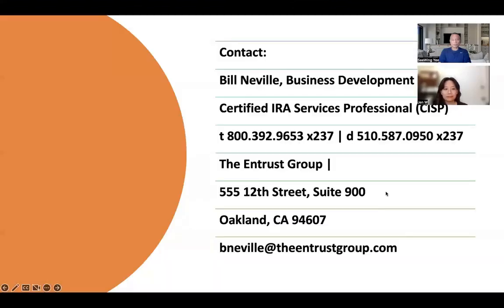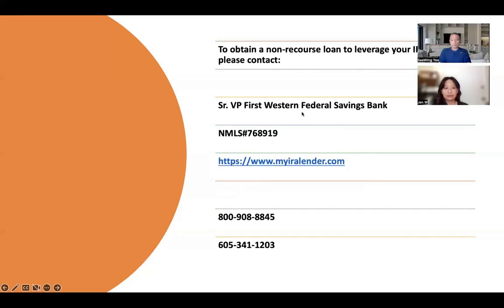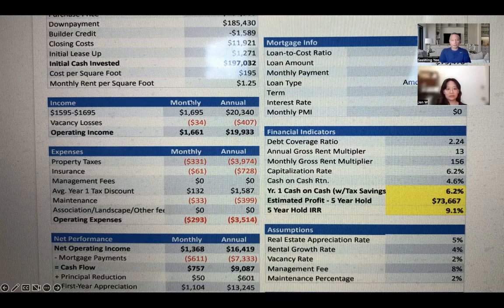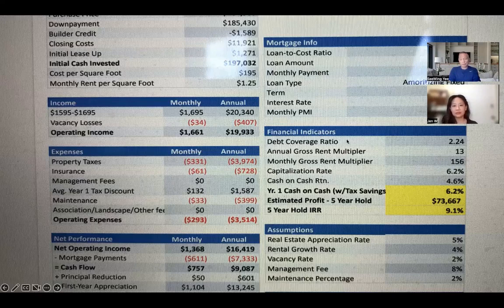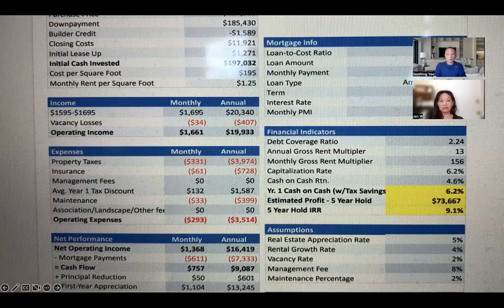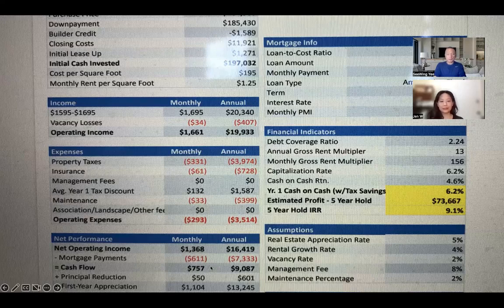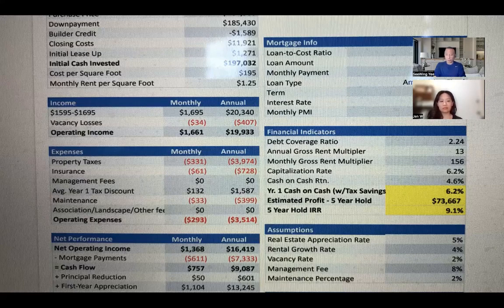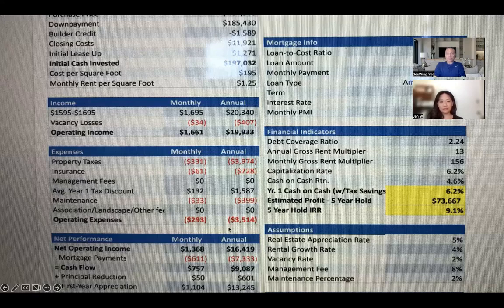Inspiring Journey: Newbie Investor Buys Rental Property In An IRA With Non-Recourse Loan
Attention real estate investors! In today’s episode of the Seewing Yee Turnkey Real Estate Investing Podcast, you cannot afford to miss the valuable insights and practical solutions shared by our host, Seewing Yee, and special guest, Jennifer Wu.

This episode takes you on a journey through purchasing a turnkey rental property with an IRA and a non-recourse loan. Jennifer is a relative newbie to real estate investing. Her courage and motivation to venture into the market without any previous real estate IRA experience are truly inspiring.

When considering real estate investing, Seewing emphasizes the importance of separating hype from reality. He stresses the significance of having a trusted team and network, which Jennifer found invaluable during her buying process.

Jennifer successfully navigated the complex process and came out on top. Her experience is a testament to the power of having a trusted network, mentor, and team to guide you through the buying process.

You will also gain valuable insights into finding a suitable IRA custodian, a real estate developer, and the advantages of using a self-directed IRA with a non-recourse loan. The expert recommendations revealed in today’s episode will help you avoid common pitfalls and make more informed decisions when investing with your IRA.

As an added bonus, you will receive step-by-step guidance on navigating the paperwork and coordination involved in purchasing a turnkey rental property and highlighting the potential financial benefits. With a detailed discussion on cash flow, loan payment acceleration, and long-term retirement planning, you will walk away with a wealth of knowledge to propel your own real estate journey.

If you're serious about real estate investing, this episode is a must-listen. Gain practical solutions, insights, and inspiration from a fellow newbie investor who successfully entered the market and achieved financial goals. Take advantage of the opportunity to learn and grow as we dive into turnkey real estate investing with an IRA.

Investing in real estate in an IRA can be incredibly lucrative if you understand and know how to navigate the maze of purchasing real estate in an IRA with a nonrecourse loan. With over 30 years of real estate investing experience on his resume, Seewing Yee is the premier self directed IRA investing expert in the country and is uniquely qualified to help investors like you who are hoping to profit from this niche market.

Seewing Yee is a value-based real estate wealth advisor. He provides guidance, mentoring, and consulting.

Are you ready to take the next step toward financial freedom in your real estate journey?

Seewing specializes in helping everyday investors like you grow a passive real estate portfolio through turnkey rental properties, regardless of where you live. Take advantage of your opportunity to build wealth and financial security through turnkey real estate!

Seewing started investing 30 years ago. In addition to being a full-time professional investor, Seewing mentors investors of all experience and skill levels to profit from real estate investing.

Need help finding, evaluating, or funding investment properties for your growing real estate portfolio? Seewing’s team of advisors, financial experts, and turnkey real estate providers would be happy to help you.